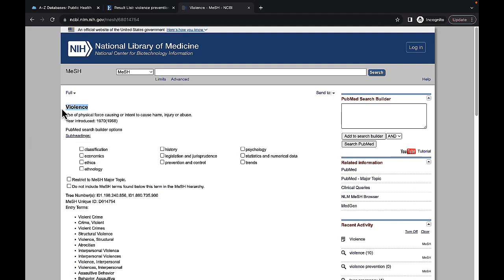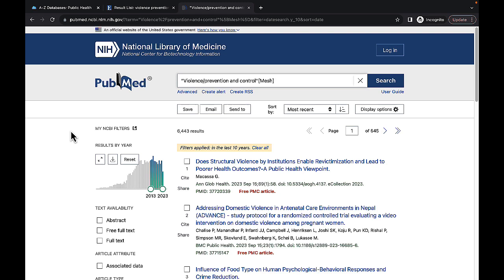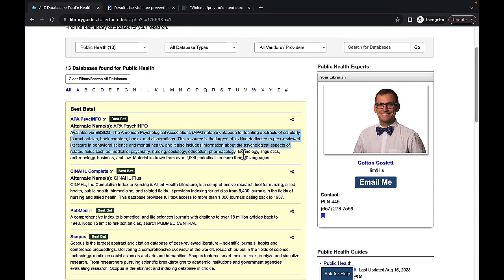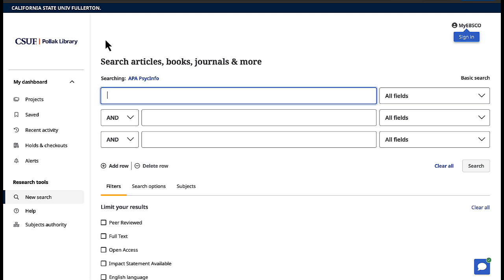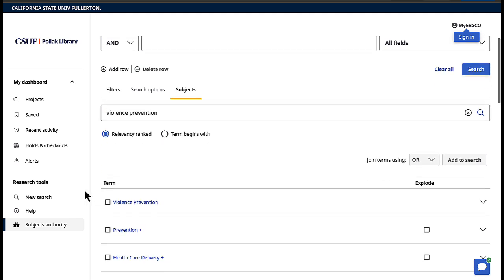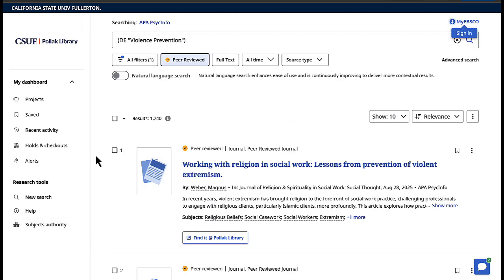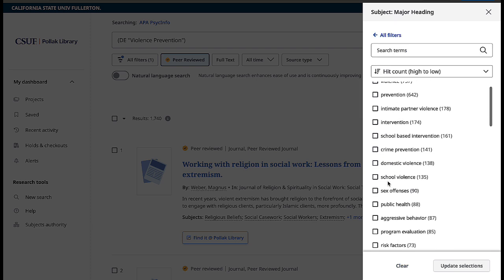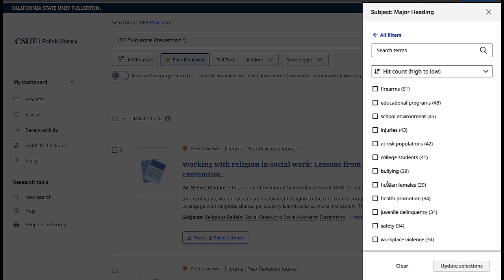Violence Prevention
This video is for Dr. Kazemi's PUBH 400 Class